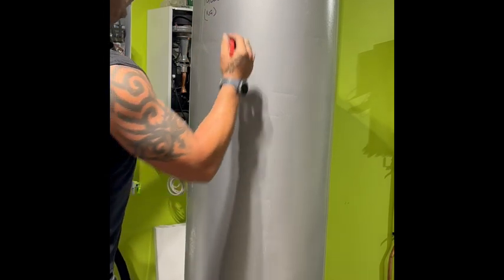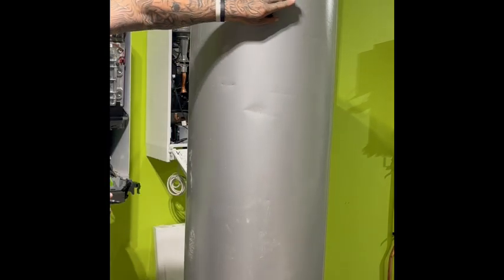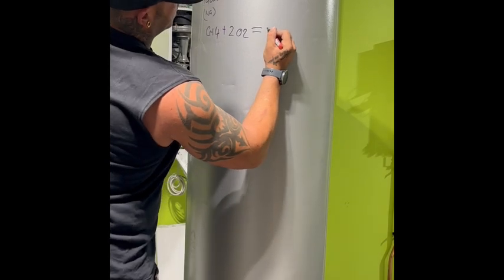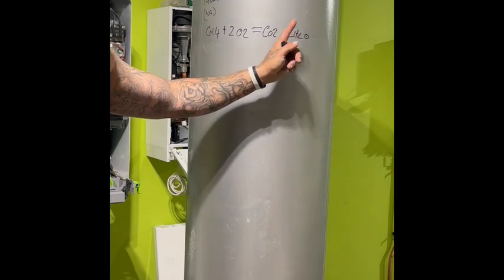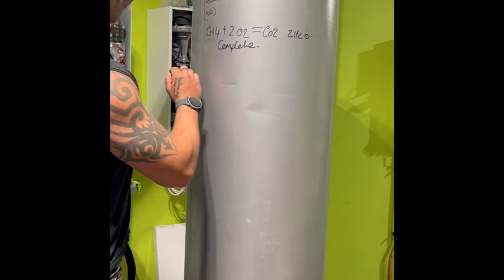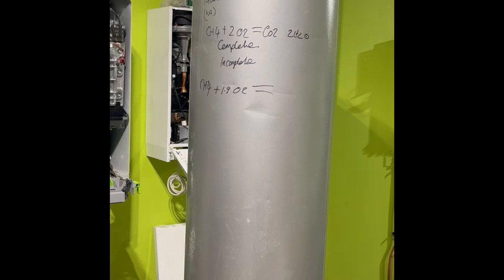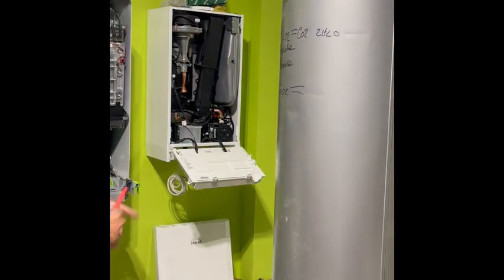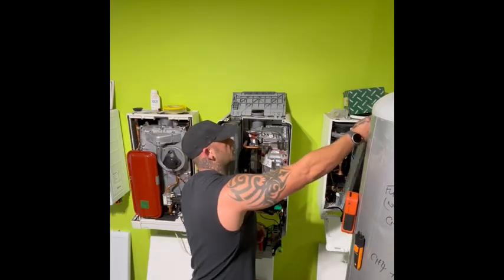Ignition fault boiler repair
Just a brief video on finding ignition faults on boilers ,